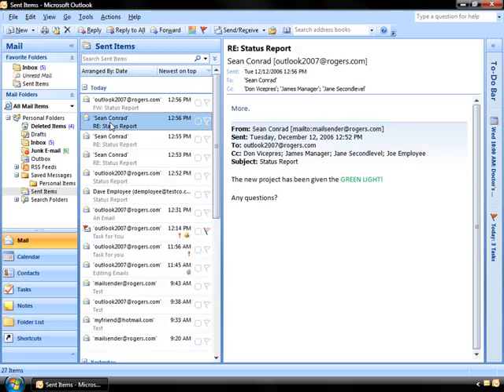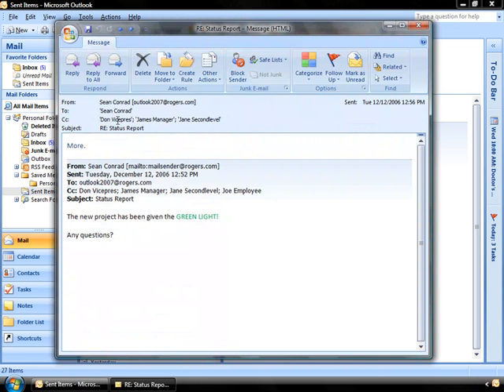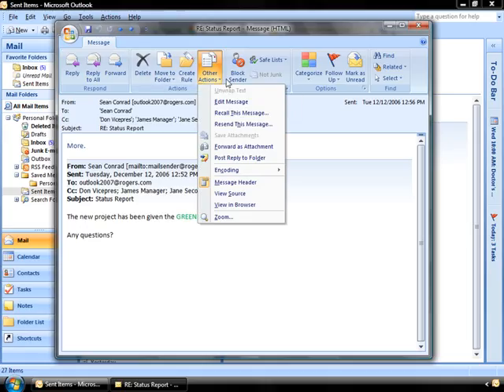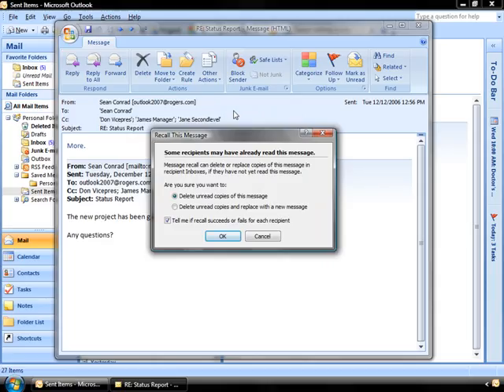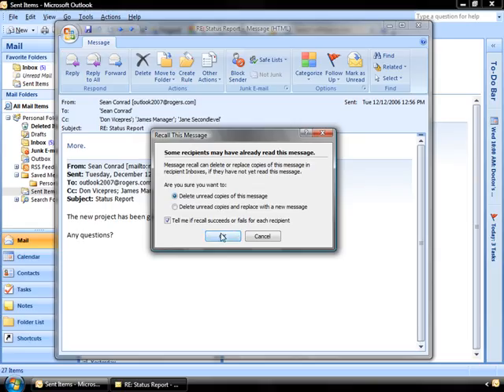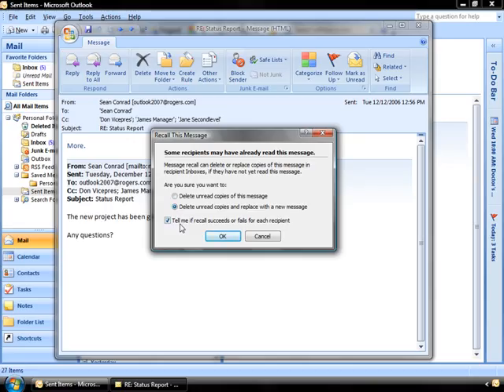03 11 recalling